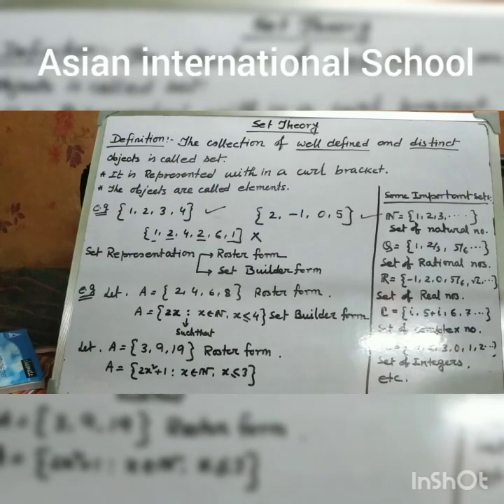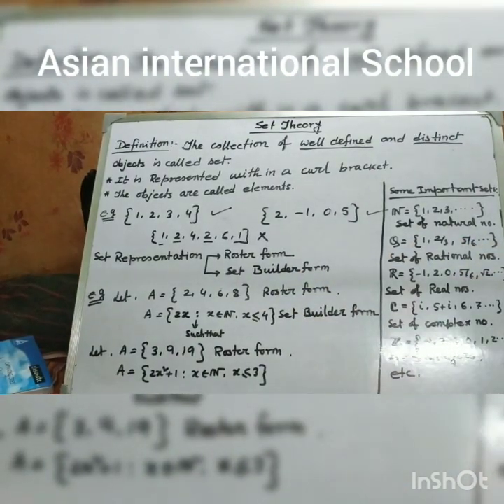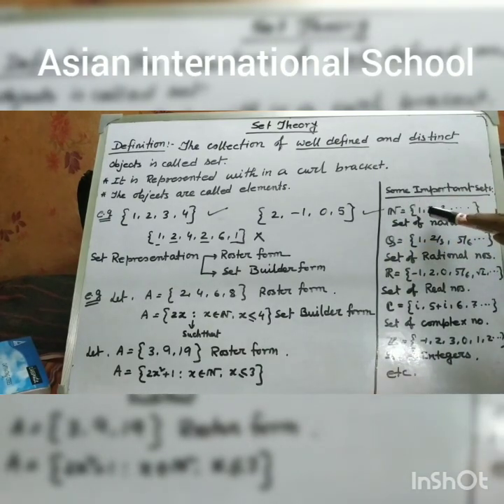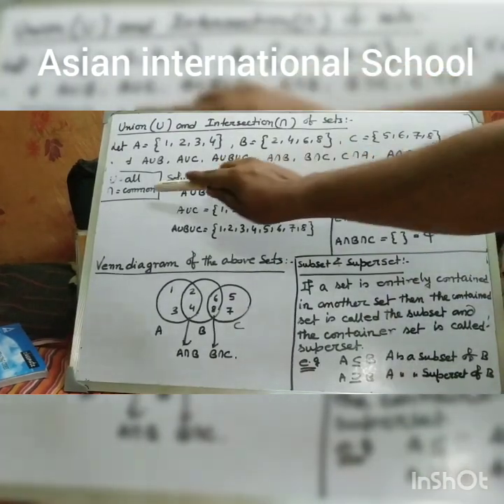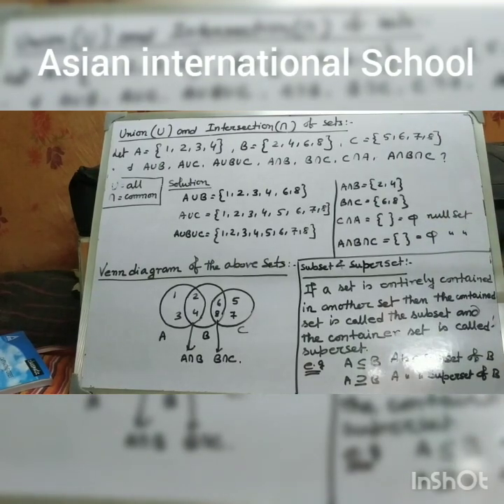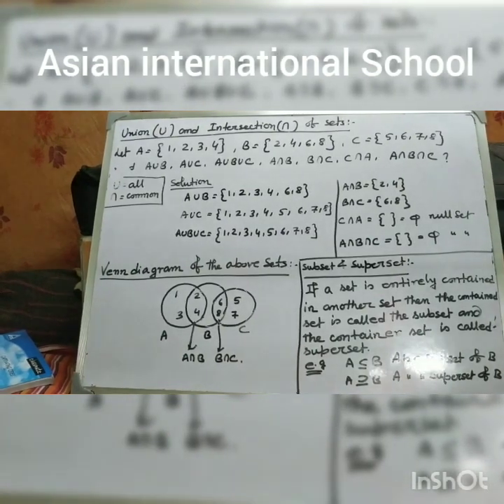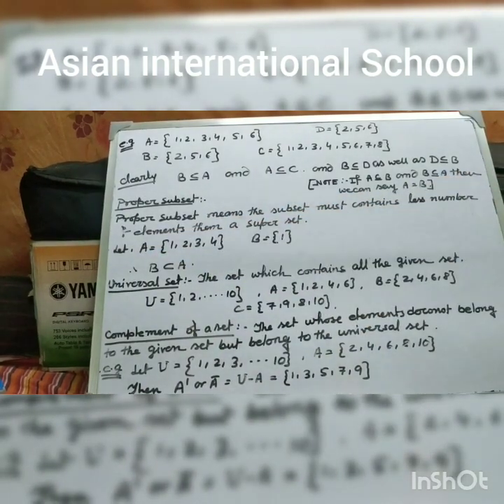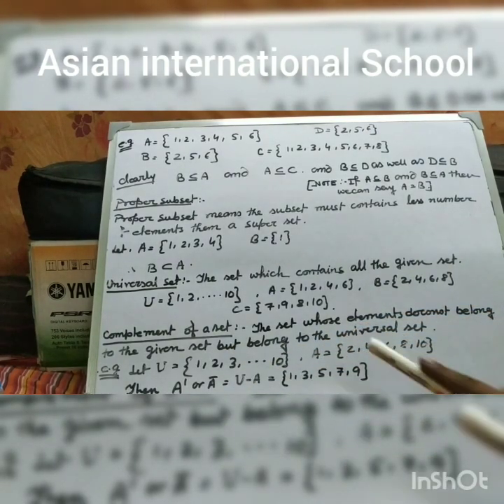Set theory part 1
For class 11,Asian International School